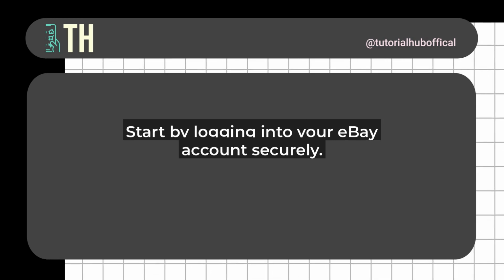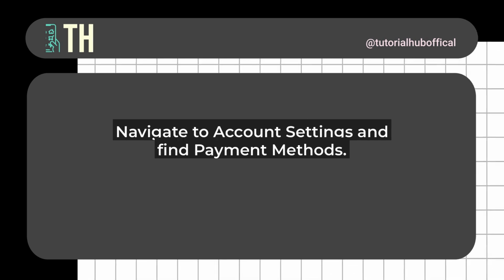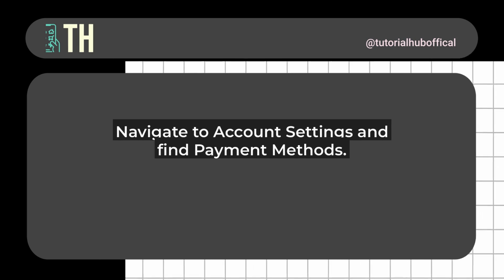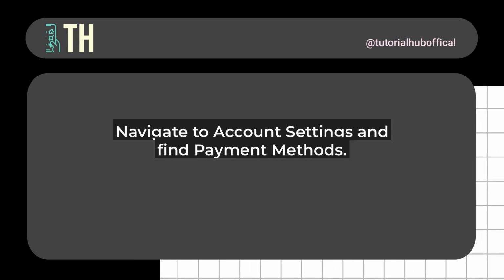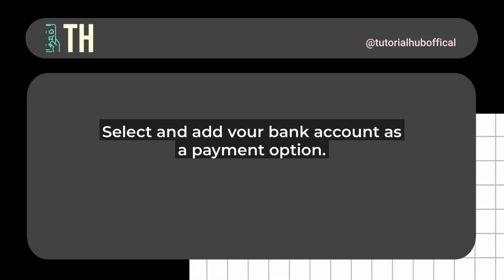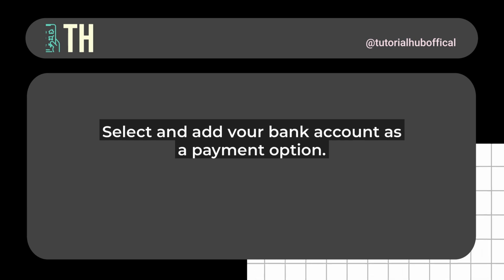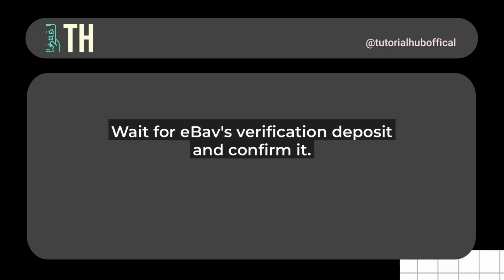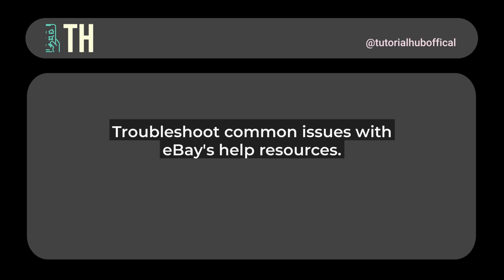How To Link Bank Account To eBay 2025